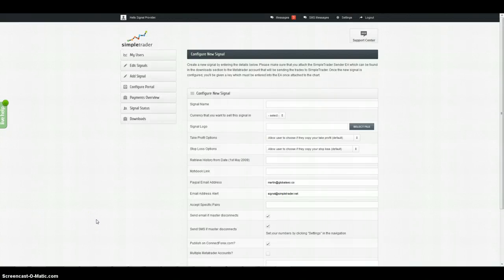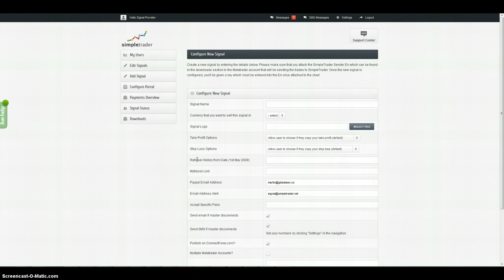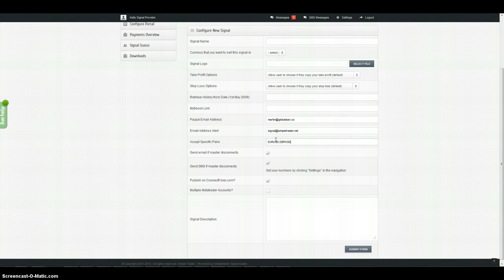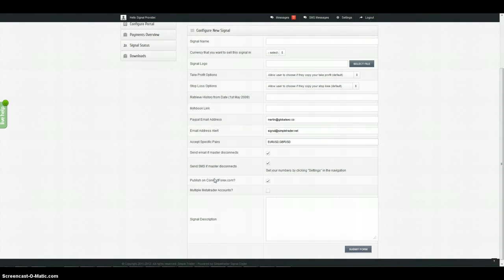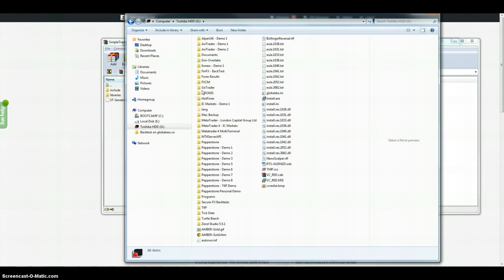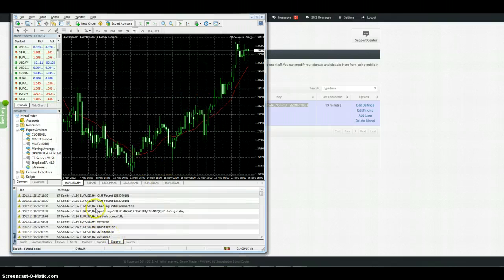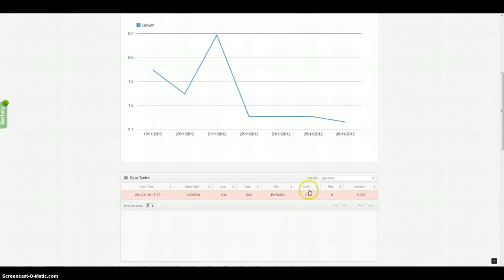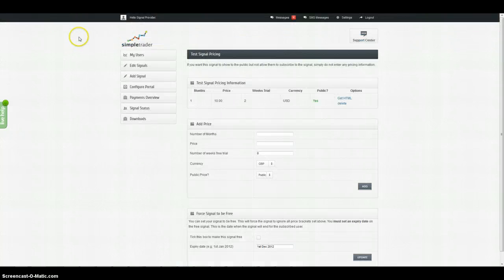Configure your forex signal